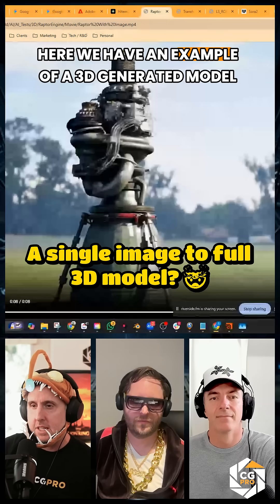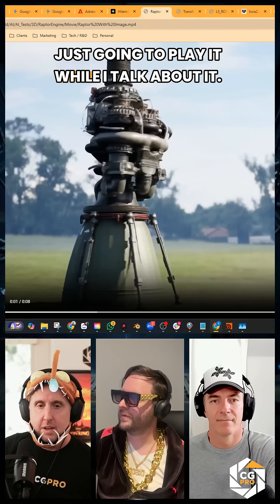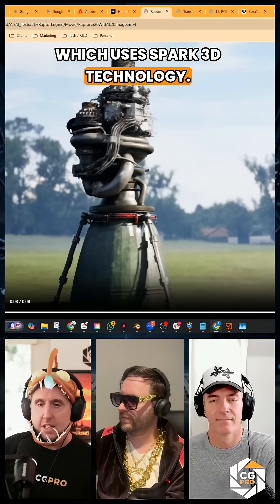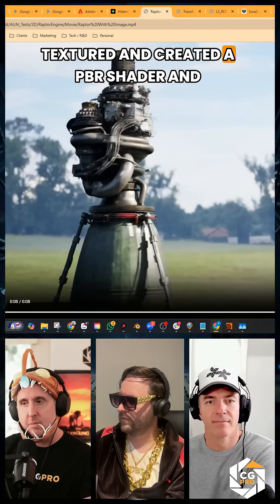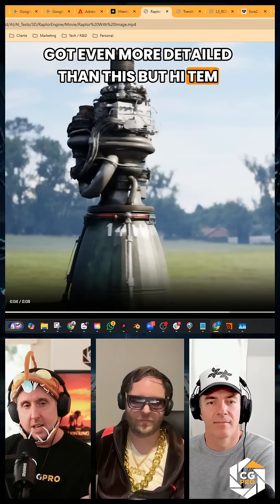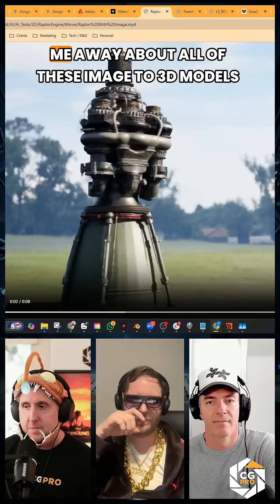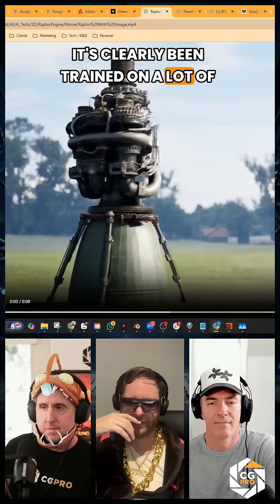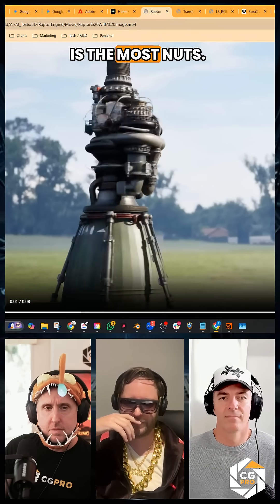From a Single Image to Full 3D?! 🤯 AI Craziness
A single image → full 3D model with insane detail.
Edd Dawson-Taylor demos Hitem 3D and Spark 3D — tools that generate complete geometry, even the unseen backside.

⏰ Happening today at 11 AM PT